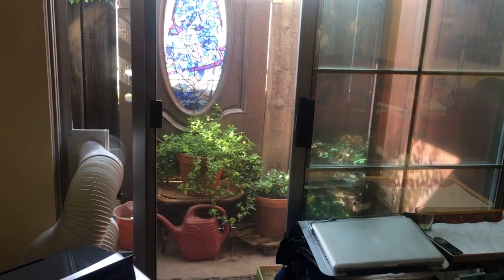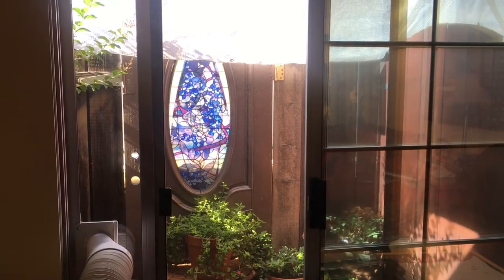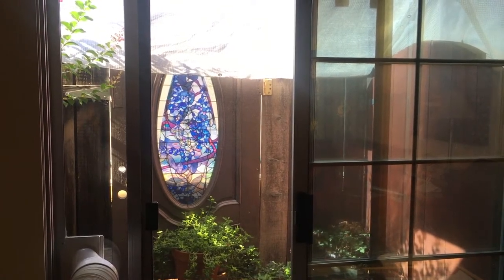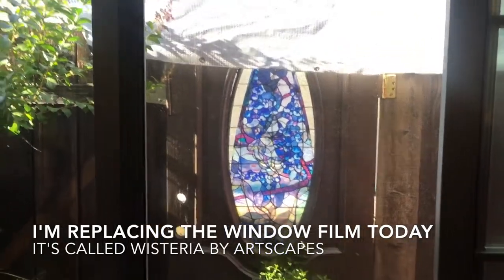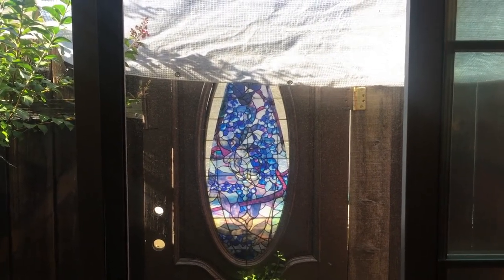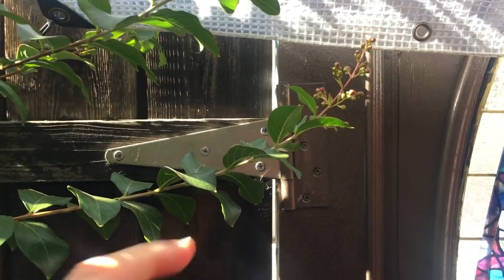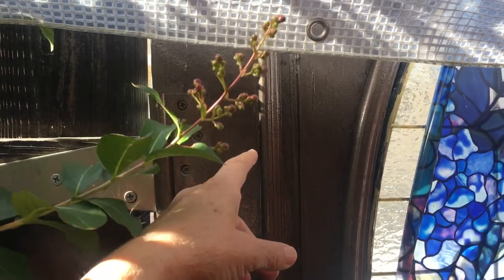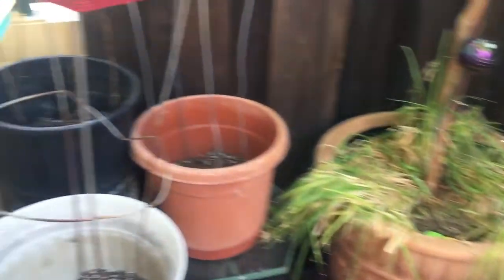How To Make A DIY Privacy Fence With Old Gates and Doors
I used salvaged gates and a door I got for free or cheap to make a privacy fence on my balcony.  I'll show you how easy and cheap it was.